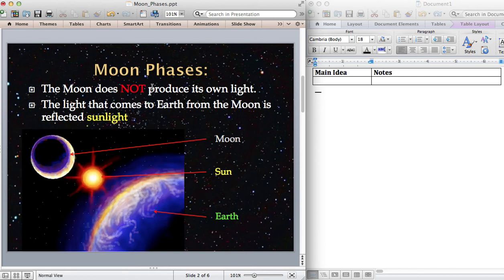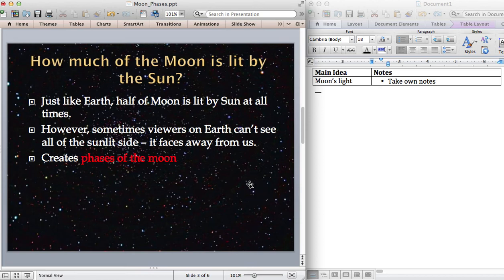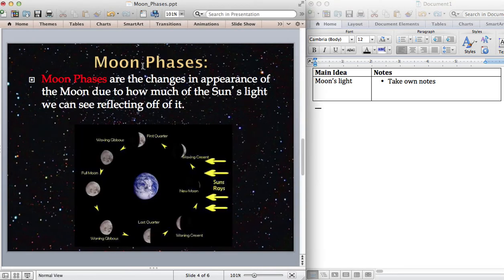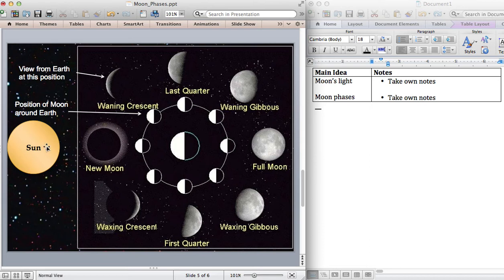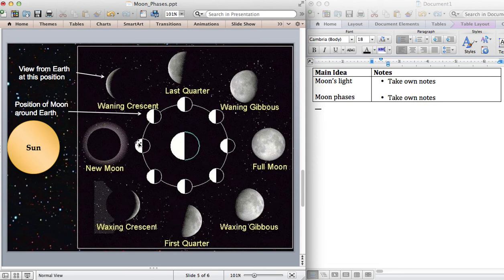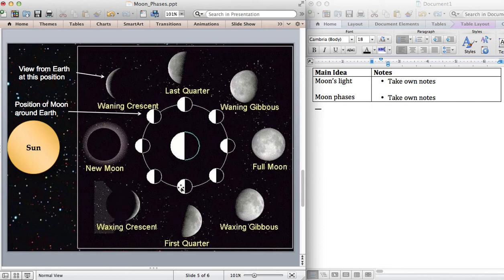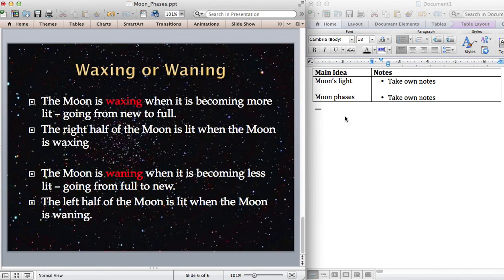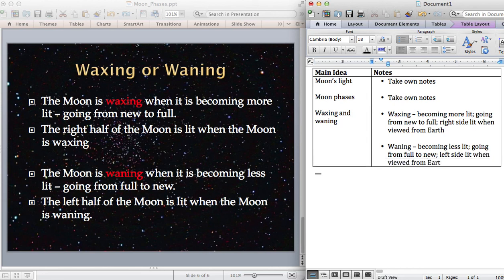Phases of the Moon